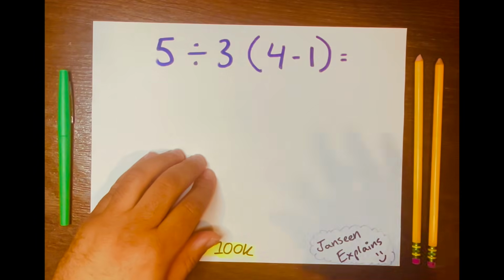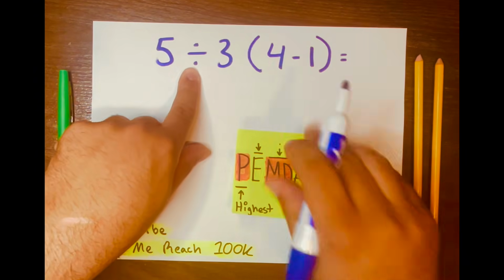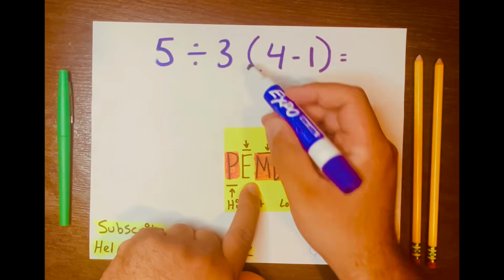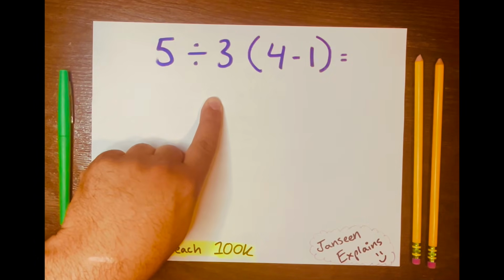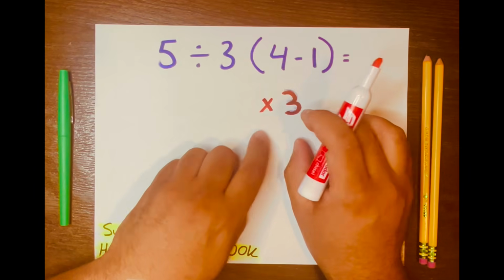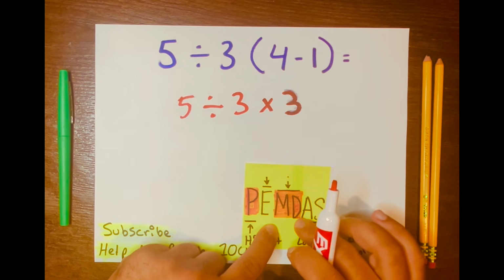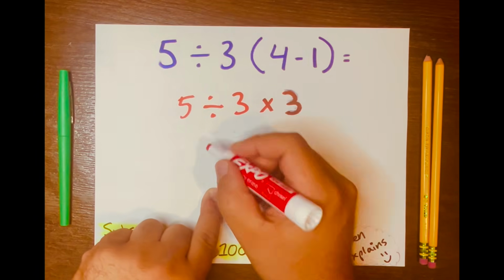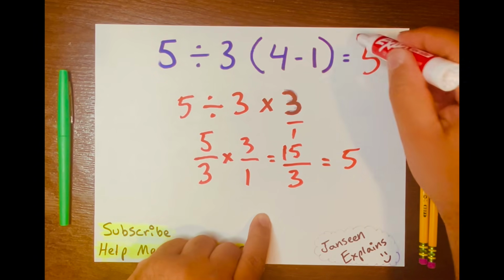99% Of People Gave Up On This Math Problem. I Almost Did Too.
Let's see if you can solve it first before I do.

In this video, I walk through the steps to solve it and reveal the surprising final answer.